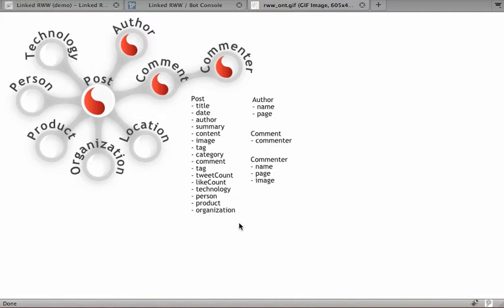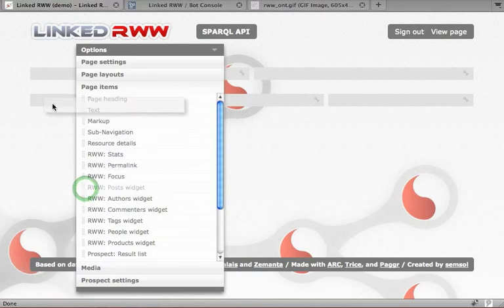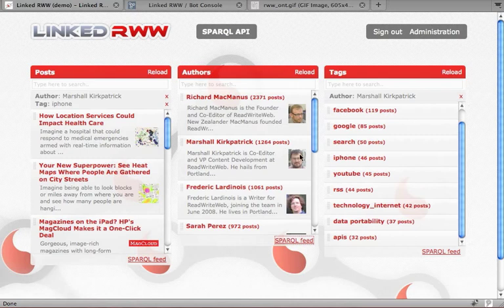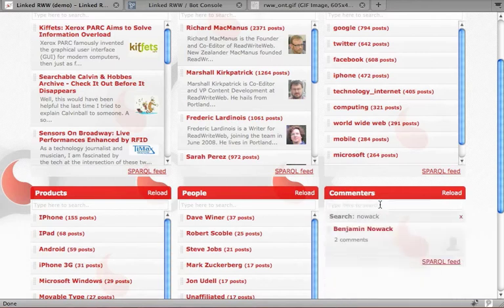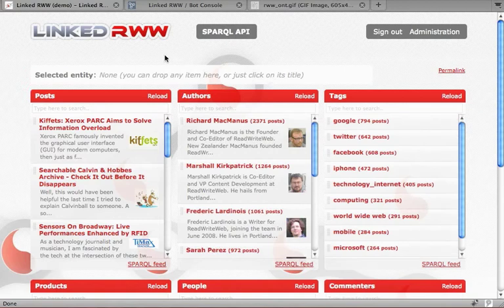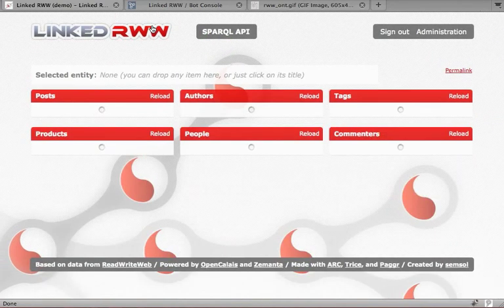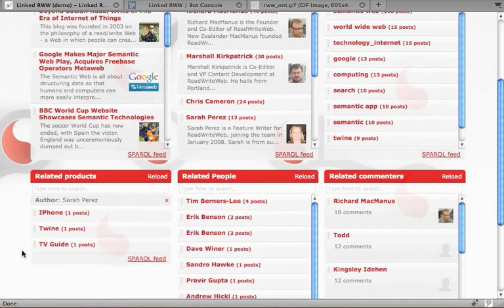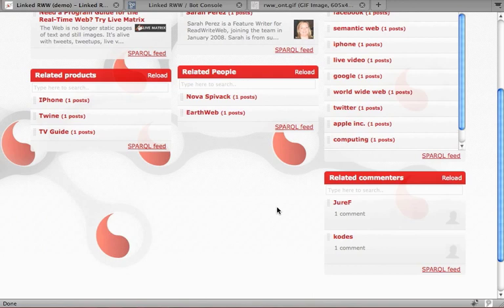Dynamic Semantic Publishing Demo: Linked RWW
A Dynamic Semantic Publishing demo using blog post data from readwriteweb.com with a combination of semsol.com products.